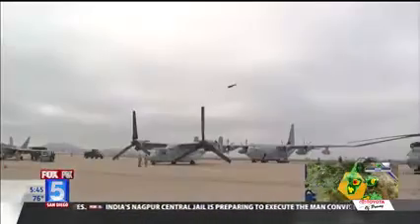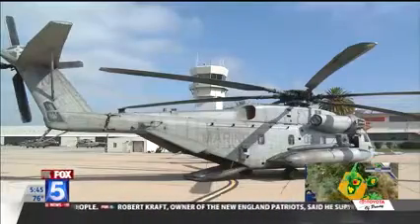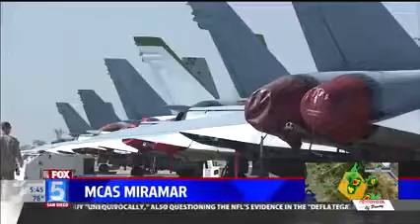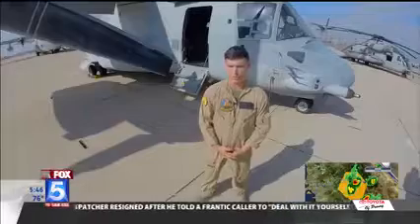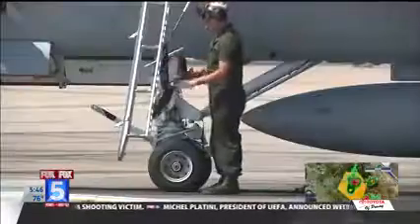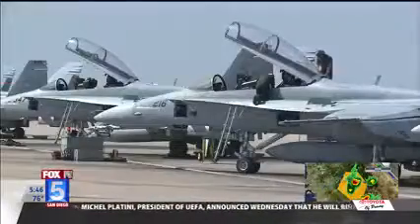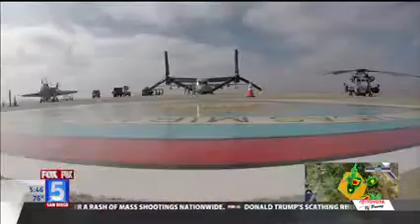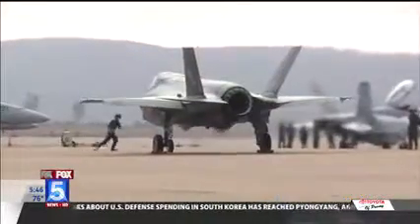FOX 5 cover media day aboard MCAS Miramar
FOX 5 cover media day aboard MCAS Miramar July 29.